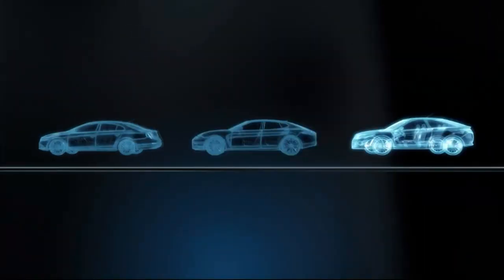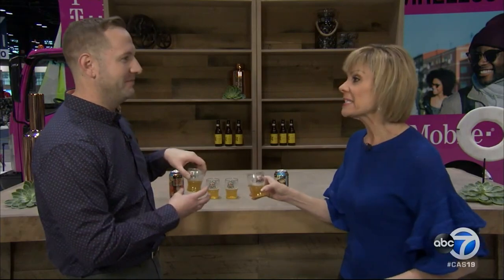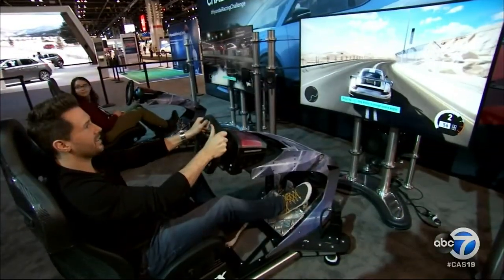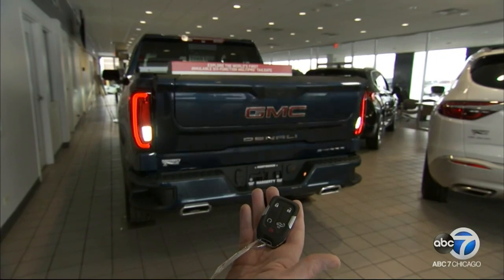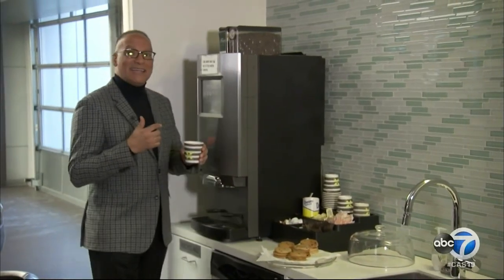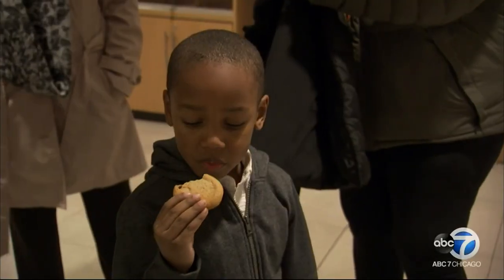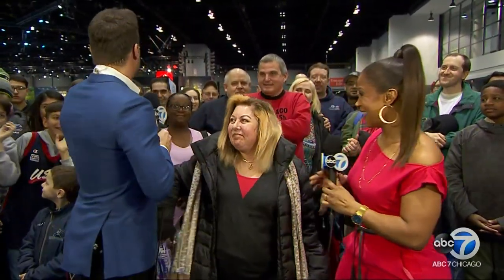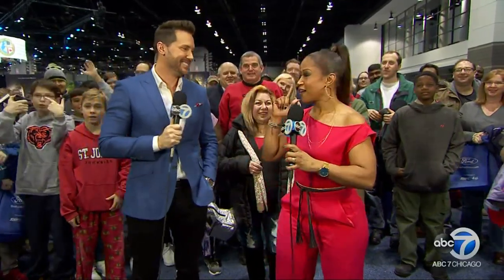2019 Chicago Auto Show (WLS-TV)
ABC 7 PRESENTED THE 2019 CHICAGO AUTO SHOW, hosted by Mark Giangreco and Jim Rose, a live, hour-long special showcasing all of the bells and whistles that come with some of the finest cars, trucks, and SUVs the industry has to offer. ABC 7's Cheryl Scott, Tracy Butler, Roz Varon, Ravi Baichwal and Windy City Live's Val Warner and Ryan Chiaverini will also contributed.